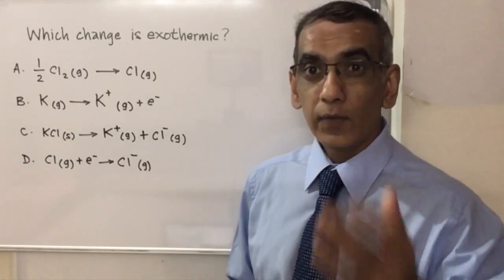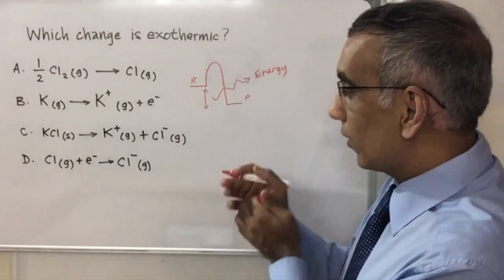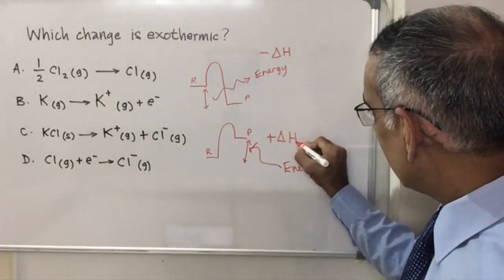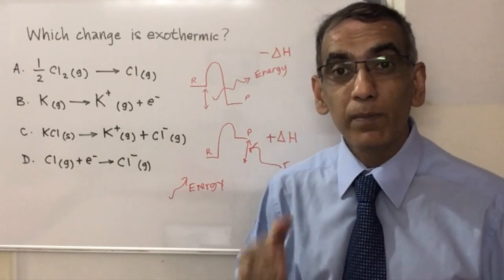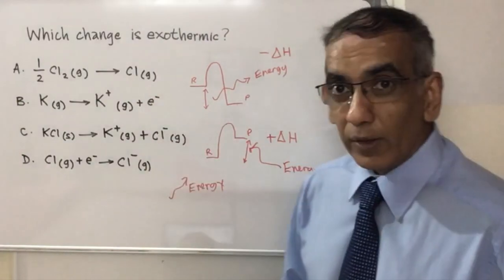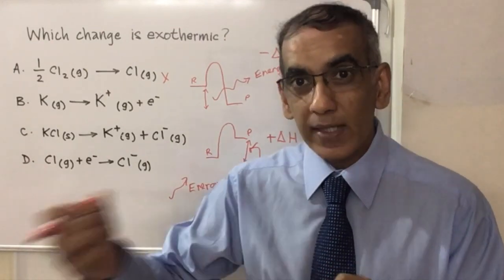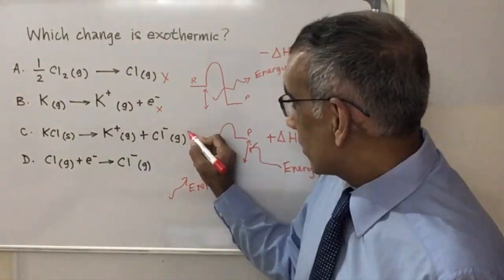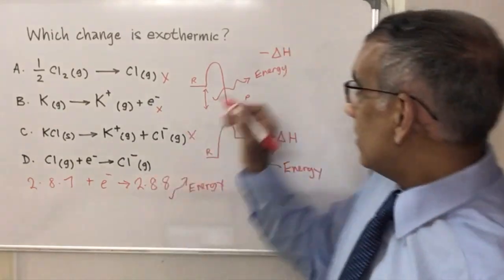IB Chemistry Paper 1 MCQ (Topic 5)